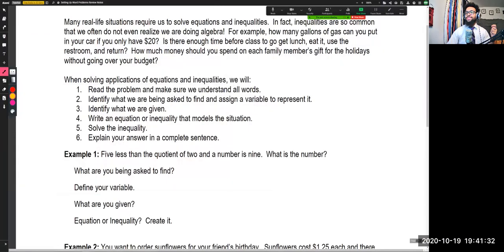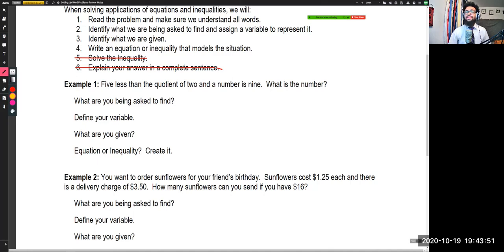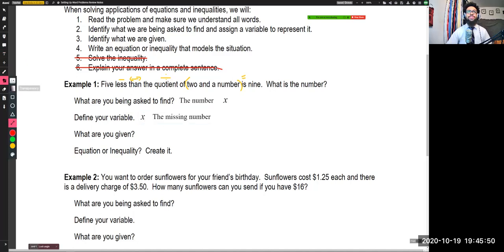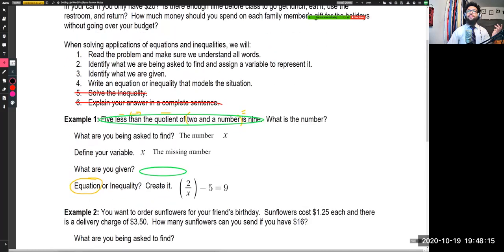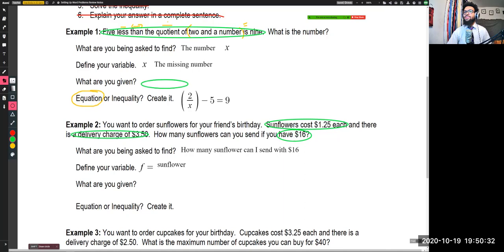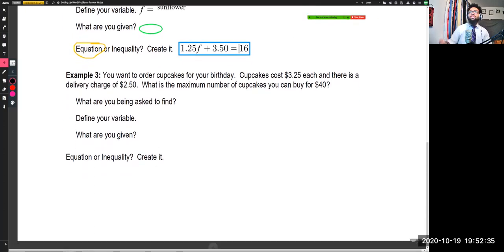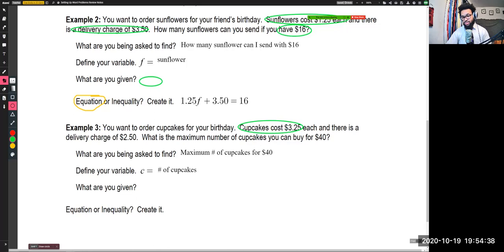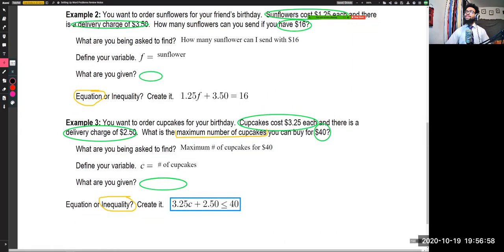Word Problem Setup